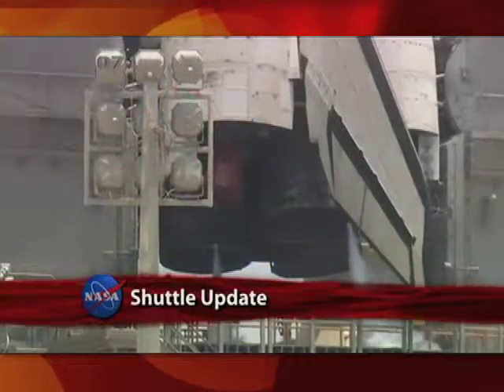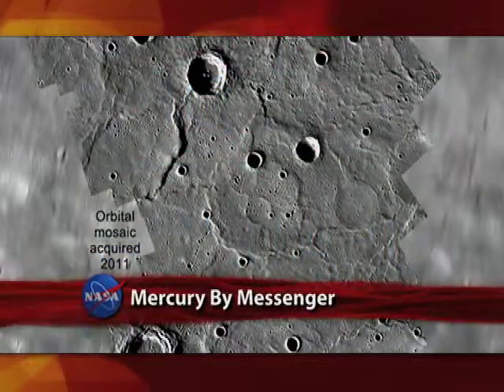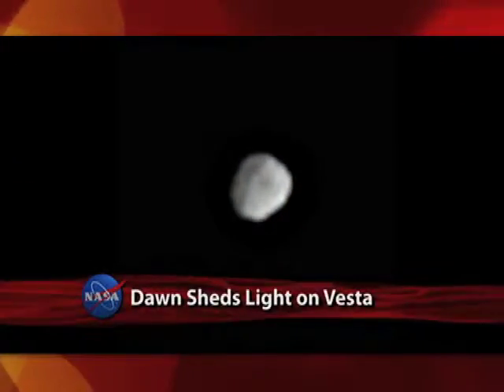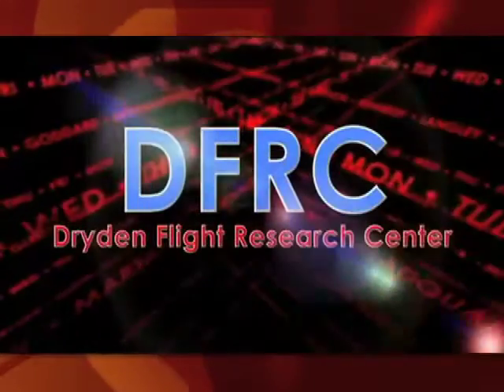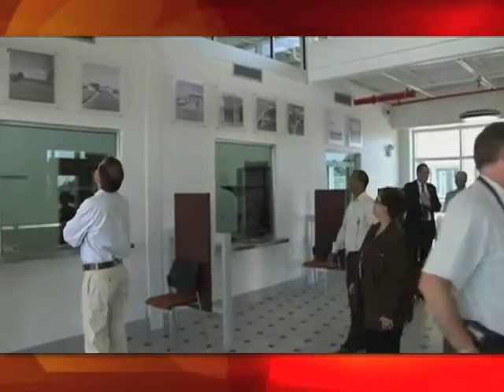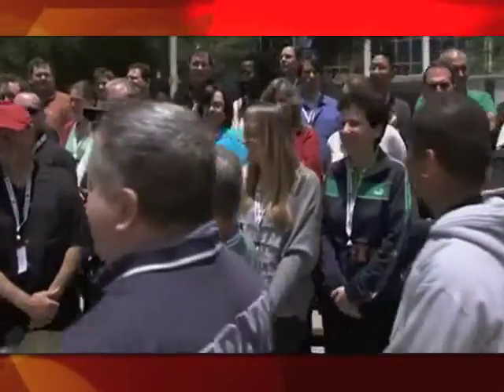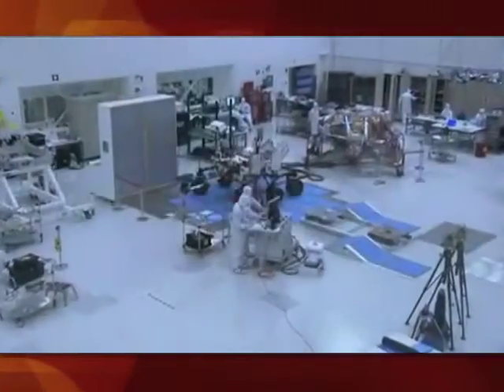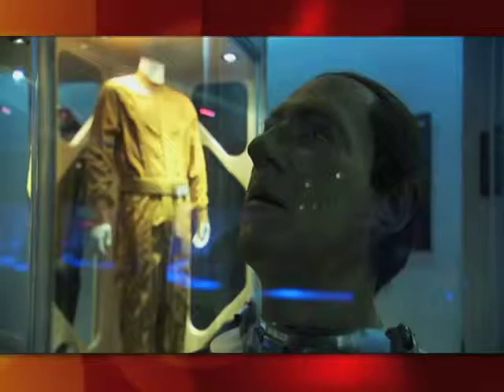nasa.SCVTV.com 6/17/2011 This Week at NASA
June 17, 2008 | Watch this video and others like it in hi-res at SCVTV.com